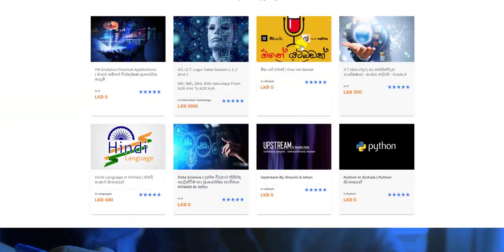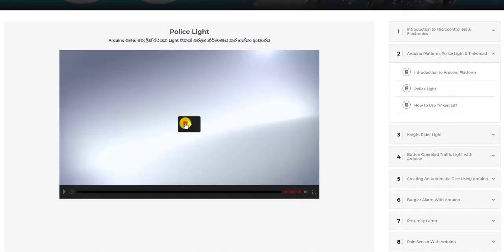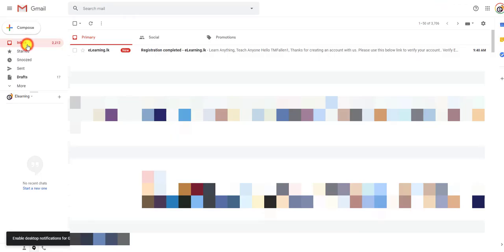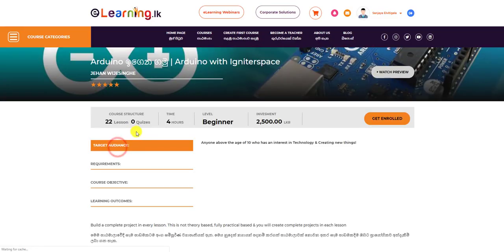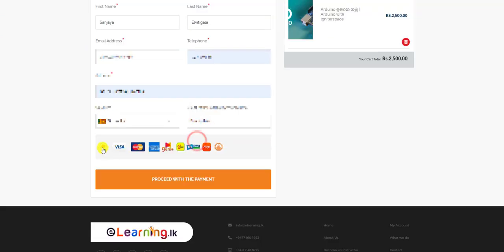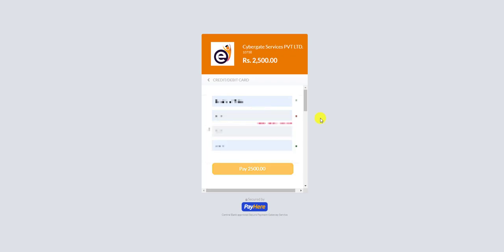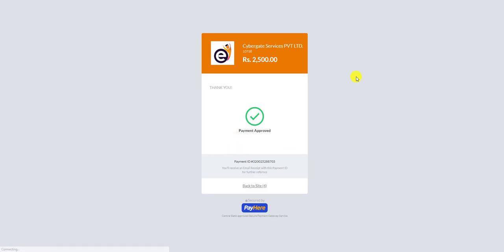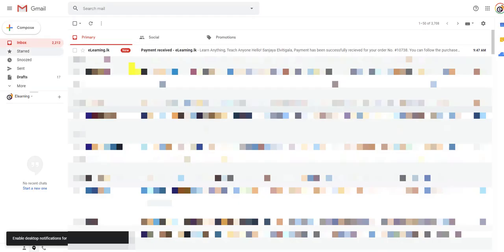How to make a payment for a course on eLearning.lk - [English Version]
1. Register
2. Log in and go for the desired course
3. Get enrolled
4. Checkout and confirm payment
5. Consume course content
ඔයාලගෙ ජීවිතයට අලුත් දෙයක් ඉගෙන ගන්න, දැනුම සහ බුද්ධිය වර්ධනය කරගන්න අපේ සමාජ ජාලාවන් එක්ක දැන්ම එකතු වෙන්න.

ඒ විතරක් නෙවේ, අනිත් අය අතරේ Share කරන්නත් අමතක කරන්න එපා.  අපි Elearning.lk…..  විද්‍යාව, තාක්ෂණය හා විචාරවත් චින්තනය ප්‍රවර්ධනයට කැපවූ පුරෝගාමී ඩිජිටල් අවකාශය.